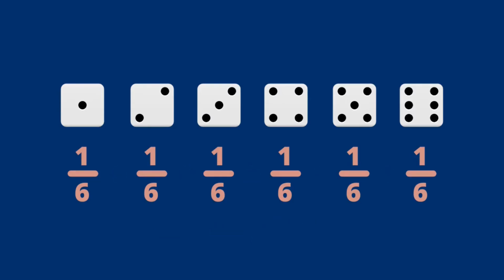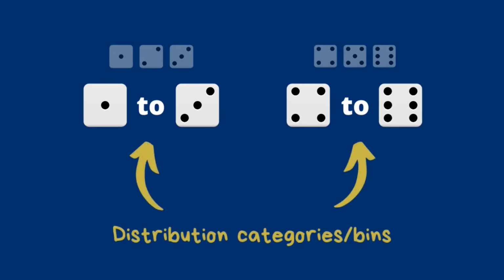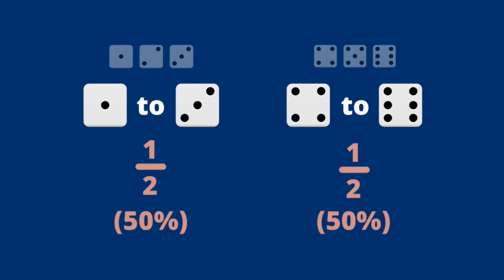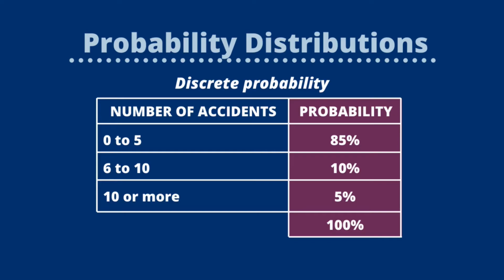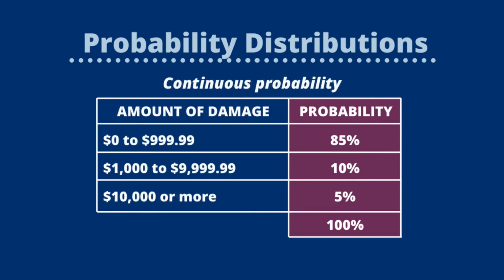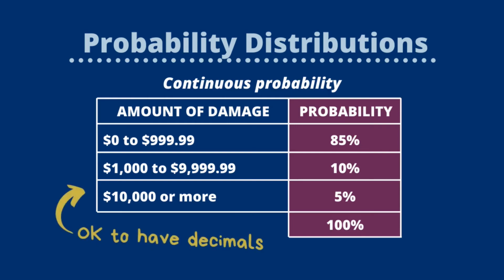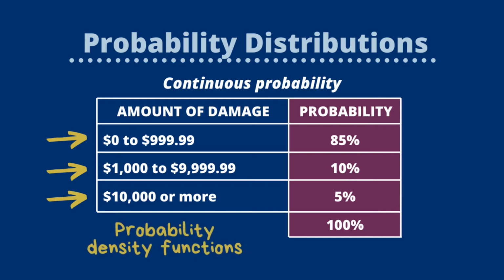CPCU 500 sample lesson by IEG - Probability Distributions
NOTE: This video is from an expired version of the course/exam. It includes content that is no longer tested.
Take your CPCU 500 exam with confidence!

This video is from our CPCU 500 online study program (Lesson 9-2 Probability Distributions).

Our online study program for CPCU 500 has EVERYTHING you need to prepare:
-Online video lectures (with captions and full transcripts)
-Streaming audio-only option (so you can study on the go)
-Comprehensive study guide
-TONS of bonus printables
-Chapter quizzes
-Full-length practice exam

Sign up for our CPCU 500 online study program now